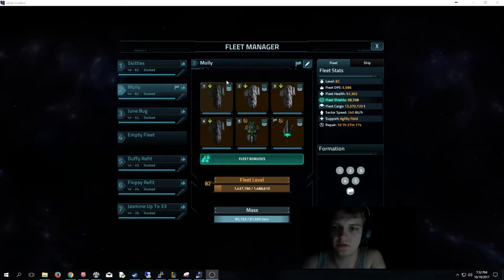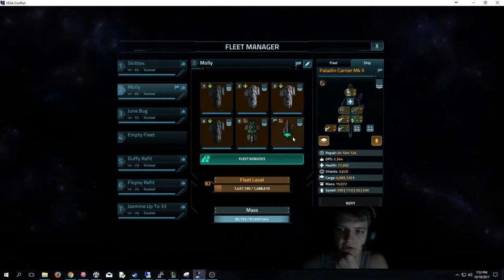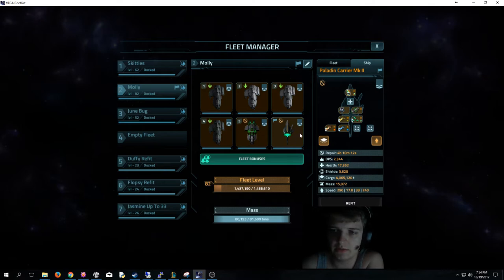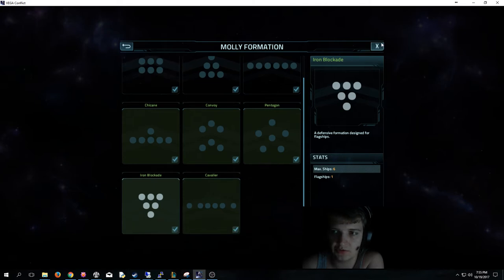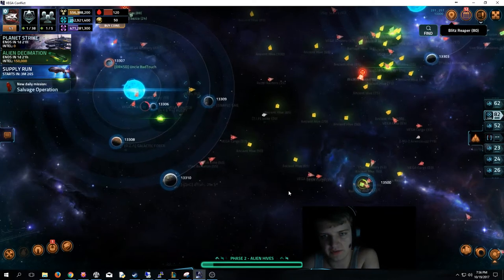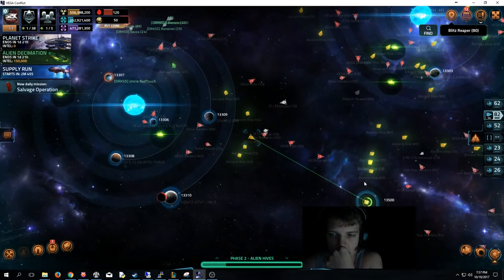Vega Conflict Blitz Reapers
How I take down level 80 and 85 Blitz Reapers